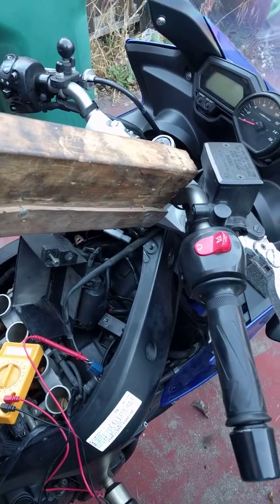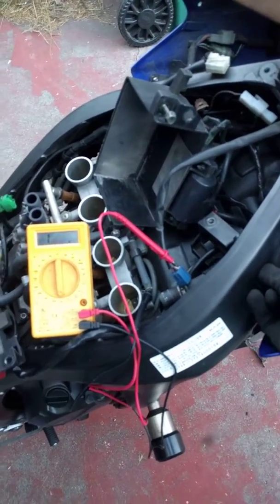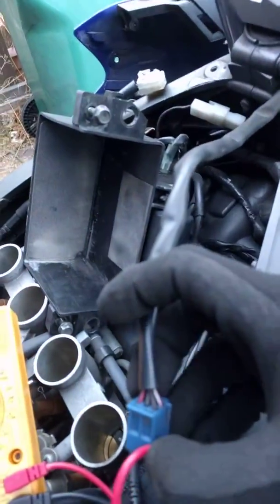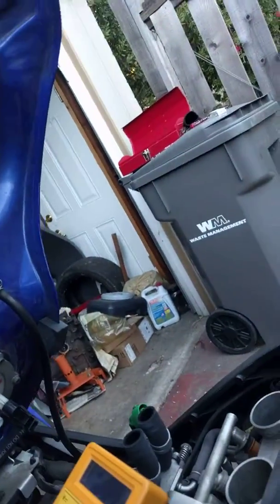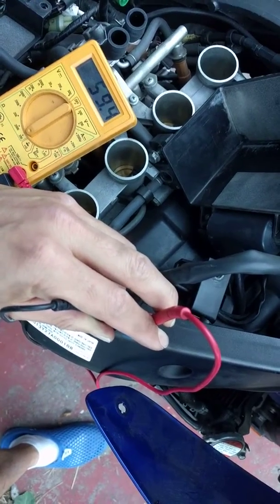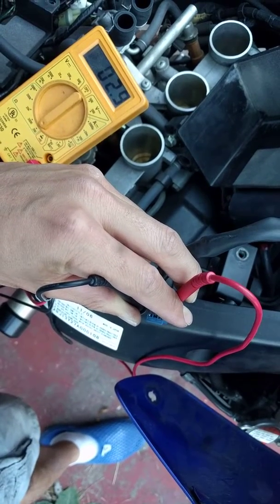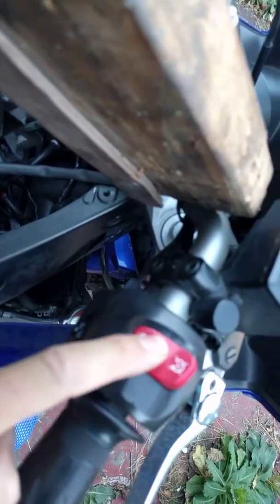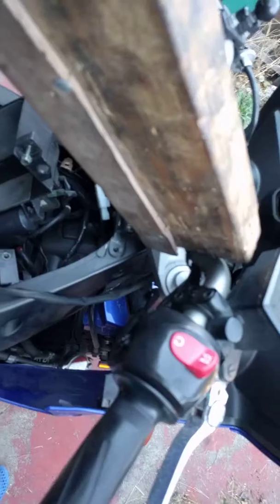2007 Yamaha FZ6 kill switch testing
My engine was shutting off randomly while riding. I put leads in the harness and measured ohms on the Kill Switch circuit. I noticed a change in resistance when the switch was on and pressed down harder - which meant the switch had inconsistent connection when it's flipped on, bad circuit, known defect over time. That explained why rode vibration could cut break the circuit, increase resistance, and the engine would cut, as if the sheets was flipped off completely!

I spliced the R/b and R/w (not Blk/red, sorry I mis-spoke at the end) wires together on the Kill Switch harness. This closed the circuit permanently (no resistance), and now my bike starts every time and doesn't turn off while I'm riding! I may replace the switch assembly someday, but for now just glad I can ride again!